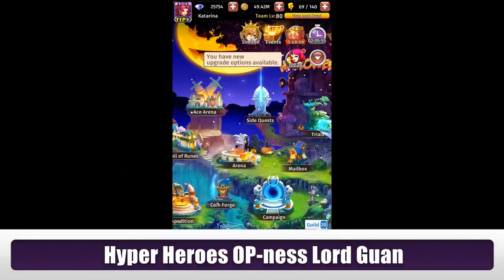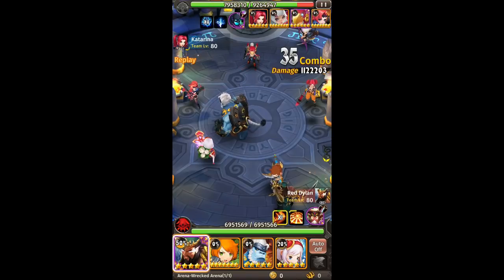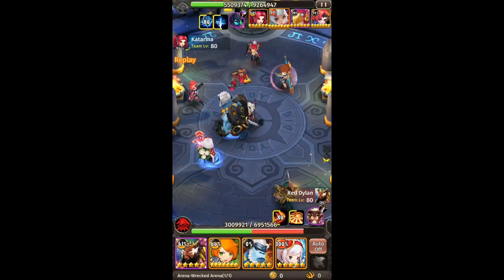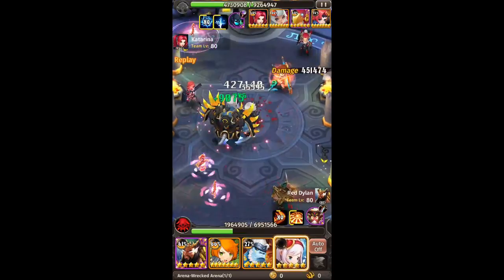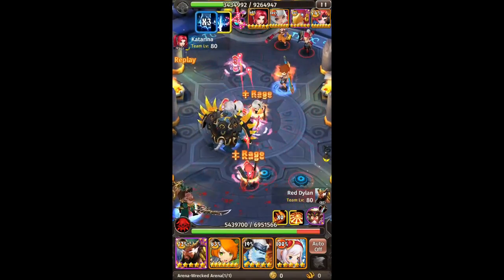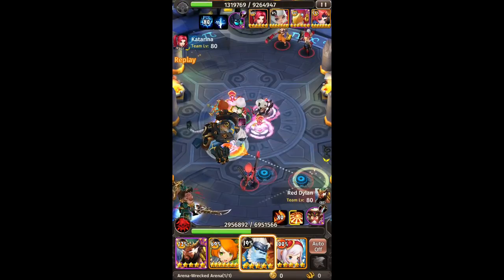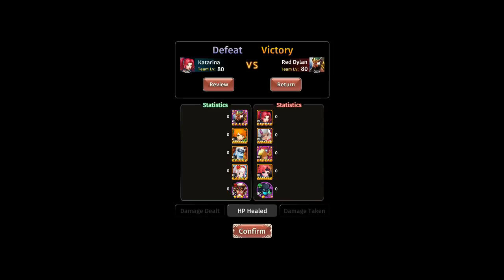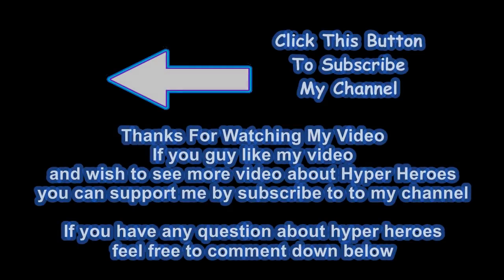Hyper Heroes OP-ness of Lord Guan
This video will show how powerfull is Lord Guan
passive heal